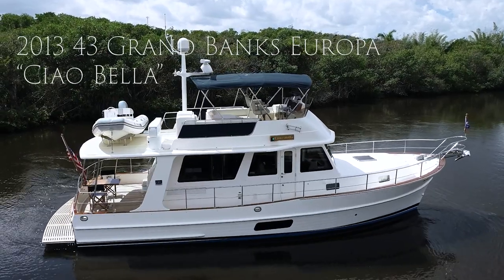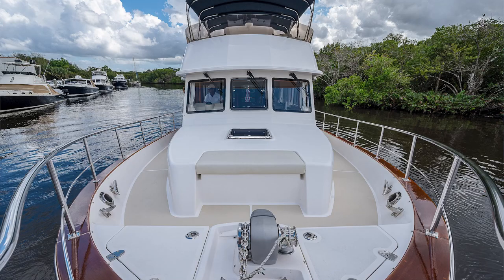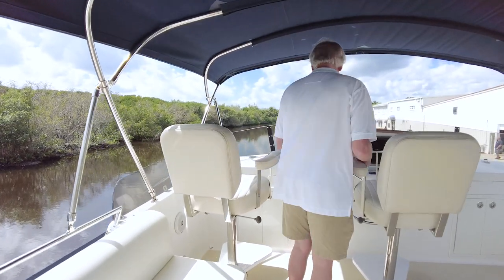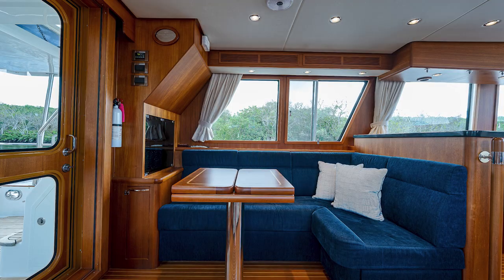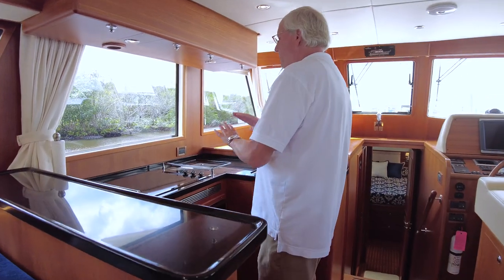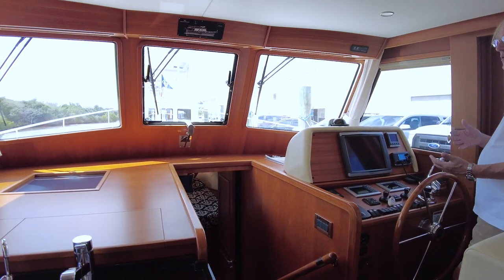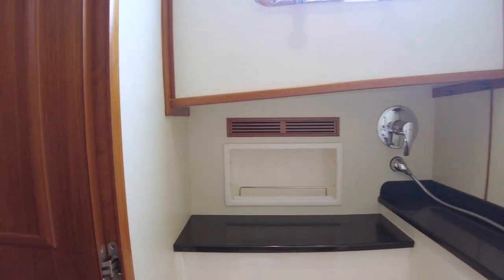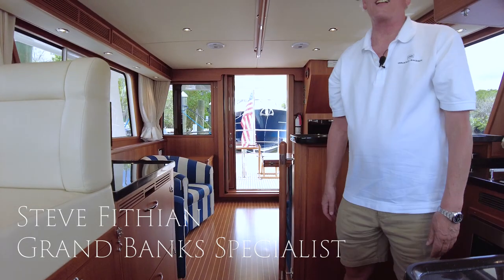43 Grand Banks "Ciao Bella" Trawler Walkthrough Yacht Tour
Yacht Broker Steve Fithian, Grand Banks Specialist, gives us a walk through on a 43 Grand Banks Europa "Ciao Bella" trawler. Enjoy. Link to the slide show for Ciao Bella - 43 Grand Banks "Ciao Bella" Slide Show

*ITEMS USED IN THE MAKING OF THIS VIDEO*

Nikon Z 7II FX-Format Mirrorless Camera Body

Nikon Nikkor Z 14-30mm f/4 S Ultra Wide Angle Zoom Lens

DJI RS 2 Combo - 3-Axis Gimbal Stabilizer for DSLR and Mirrorless Cameras

DJI Air 2S Drone Fly More Combo

DJI Smart Controller

DJI Pocket 2 Creator Combo - 3 Axis Gimbal Stabilizer with 4K Camera

Media Mod (HERO10 Black/HERO9 Black) - Official GoPro Accessory (ADFMD-001)

PNY 64GB Elite-X Class 10 U3 V30 microSDXC Flash Memory Card 3-Pack

PNY 128GB PRO Elite Class 10 U3 V30 microSDXC Flash Memory Card

Lexar Professional 1667x 64GB SDXC UHS-II Card